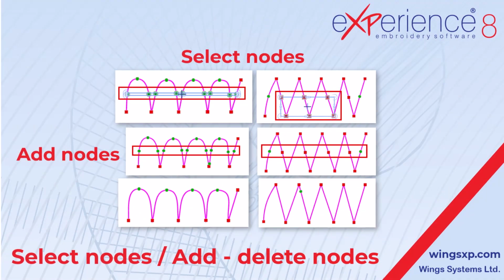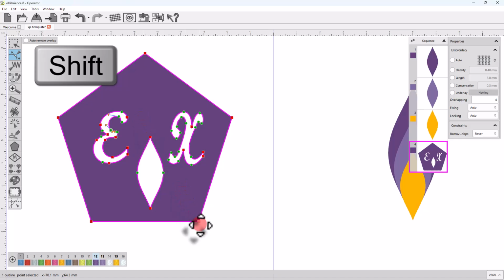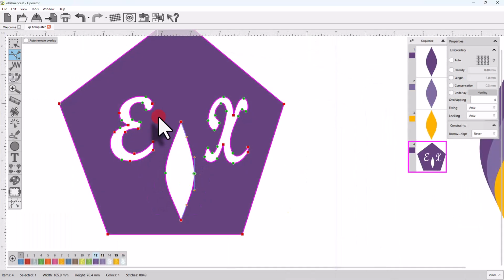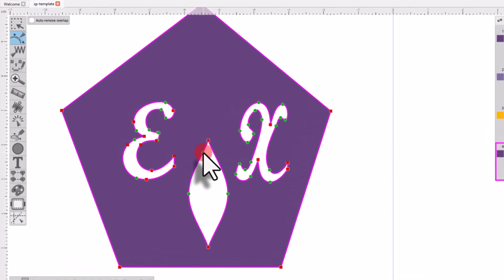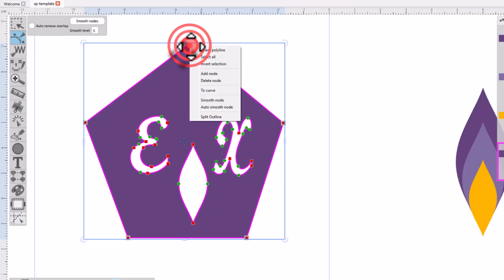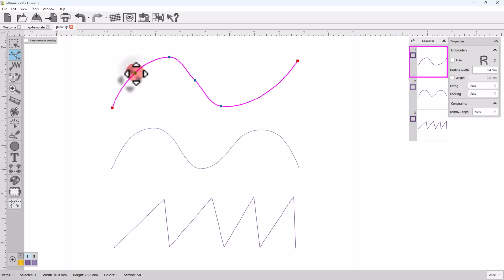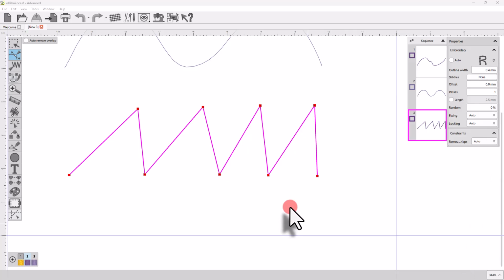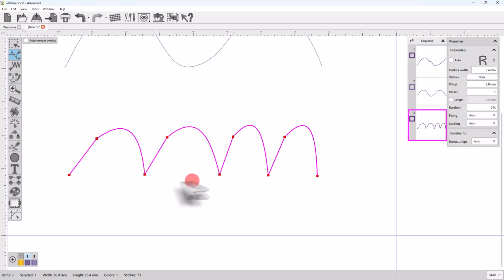How to Select, Add, and Remove Nodes in Embroidery Software - Level Advanced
In this video, we present the available methods for selecting nodes to precisely edit the shape of any object within the embroidery software. We begin by demonstrating the "Edit nodes" tool and exploring various selection techniques, including single node selection, selecting a range of nodes using the Shift key, and inverting selections with the Ctrl key. Additionally, we cover how to select multiple nodes simultaneously by dragging a selection rectangle and how to utilize the right-click menu for advanced options like selecting all nodes of a specific polyline or inverting the current selection.

The tutorial then moves on to the processes of adding and removing nodes to further refine your designs. We explain three distinct ways to insert new nodes: using the right-click menu, double-clicking on the outline, or pressing the plus key on your keyboard. We also discuss how to handle different node types, such as smooth or cusp nodes, and how to change them to suit your reshaping needs. Finally, we show you how to simplify object shapes by deleting unnecessary nodes using the keyboard or context menu options.

YouTube Chapters
0:00 - Intro
0:12 - Node Selection Basics
1:23 - Selecting Multiple Nodes
2:09 - Advanced Selection Options
3:07 - How to Add New Nodes
3:50 - Understanding Node Types
4:32 - Deleting Nodes